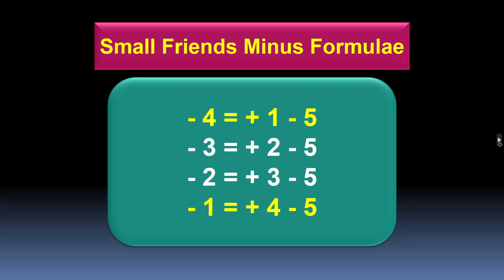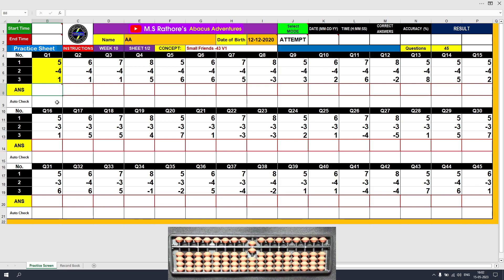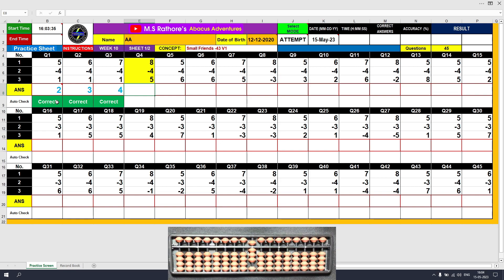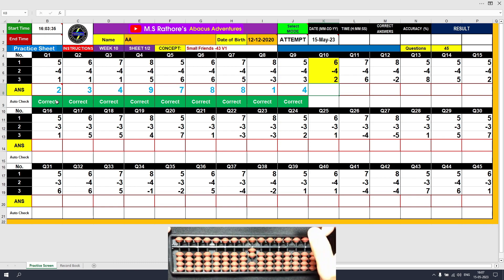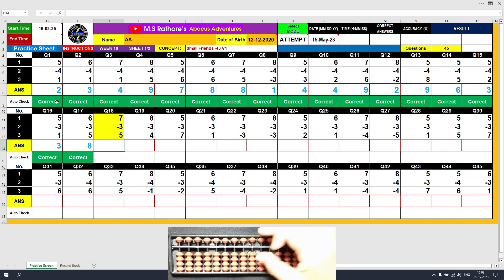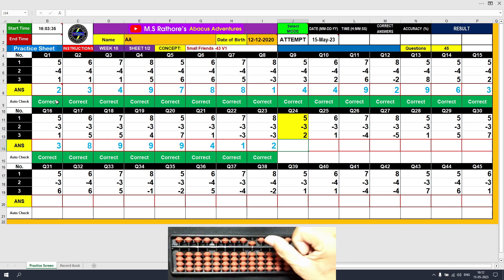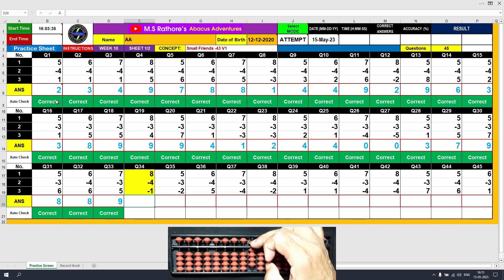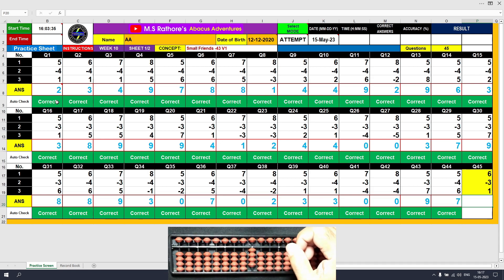Abacus Free Online Course - Week 10 - WS 1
Hello Adventurer, Welcome To Week 10!
There Are 2 Worksheets In Week 10 - You Will Learn 'Small Friends Minus Formulae' Now!